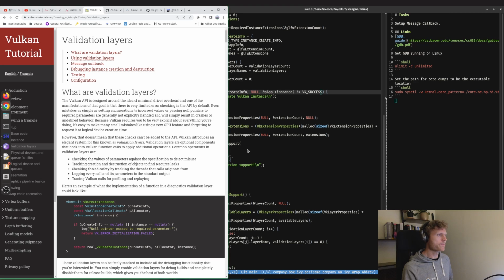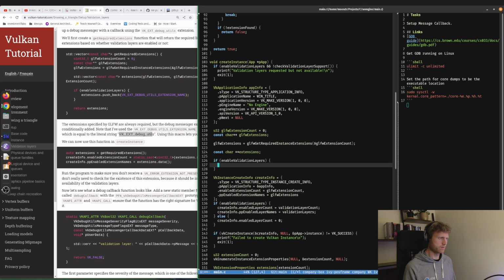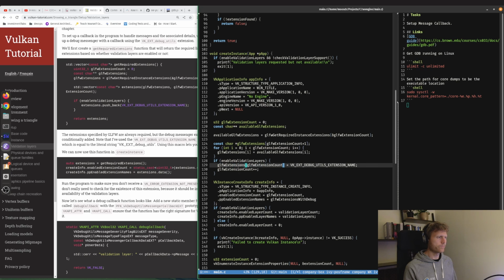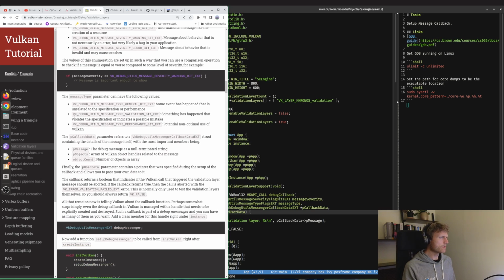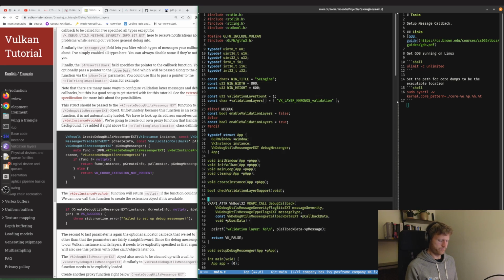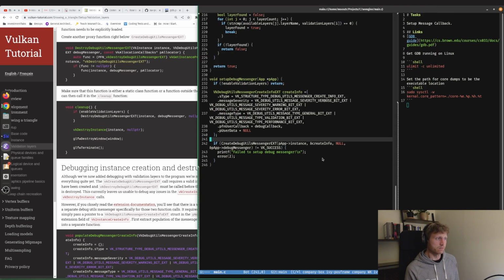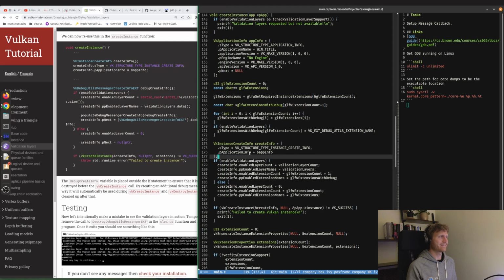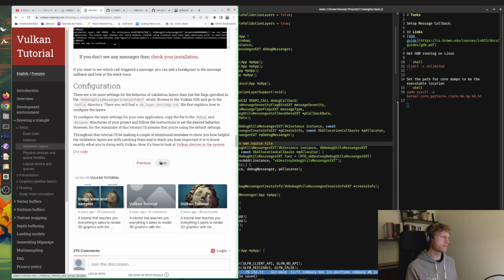005 - Message Callback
Bit of a longer one folks...sorry.

Adding message callback for effective debugging.

As mentioned, the commands I used to get core dumps working and saving to the executable directory on Linux:
$ ulimit -c unlimited
$ sudo sysctl -w kernal.core_pattern=./core-%e.%p.%h.%t